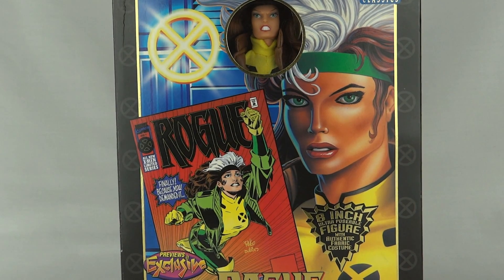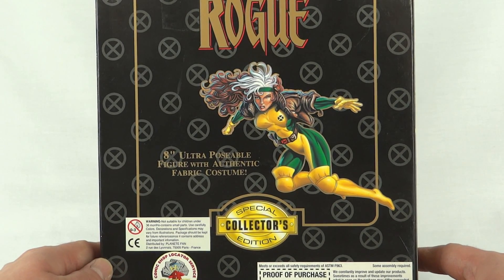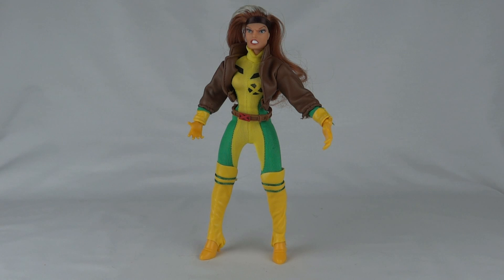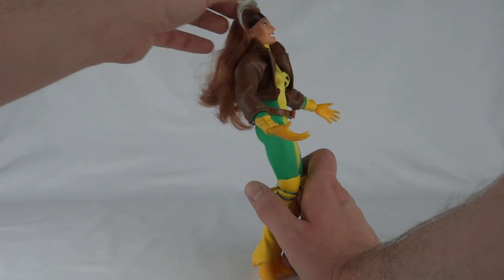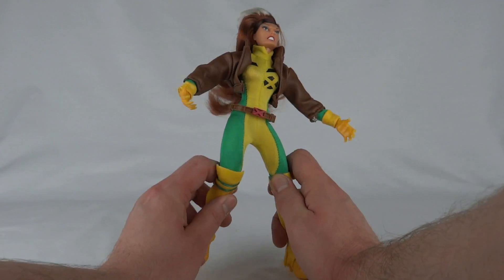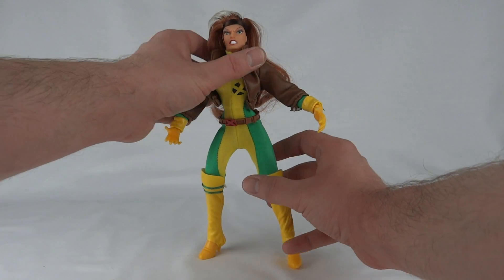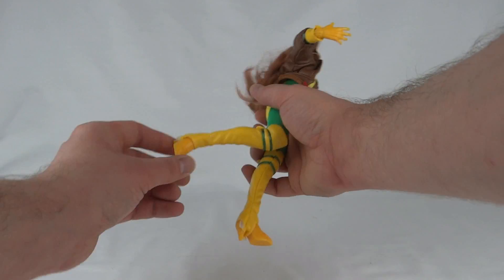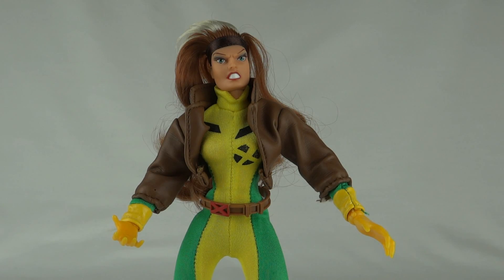Marvel Famous Covers - Rogue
Marvel Famous Covers - Rogue review by ActionJackMan